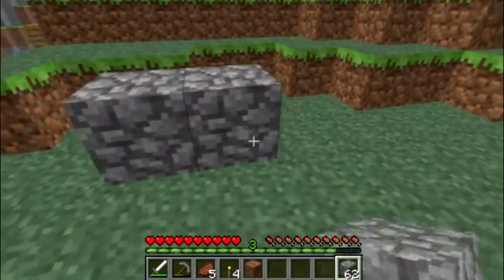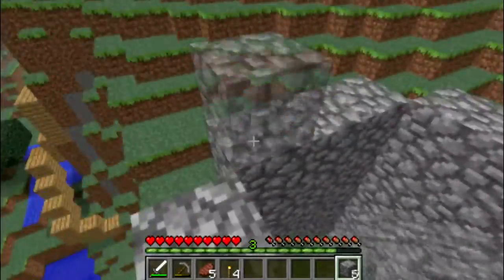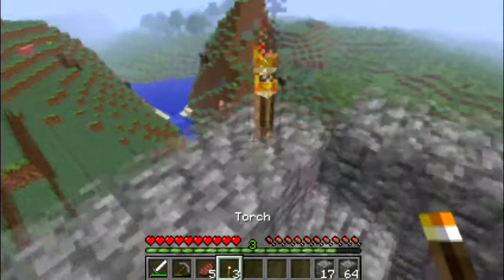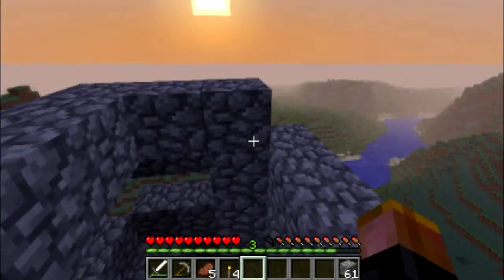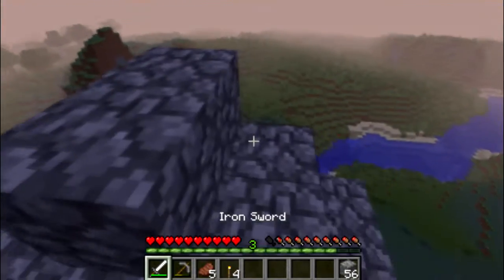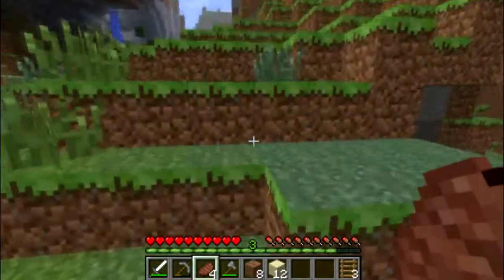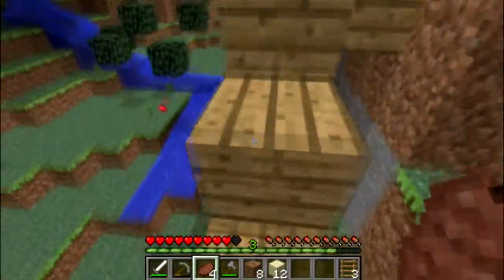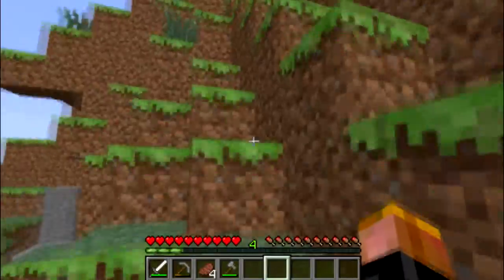Minecraft Ep.3 Rainbowland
Hello people
This is episode 3 where we make a nice looking building and a few other things.